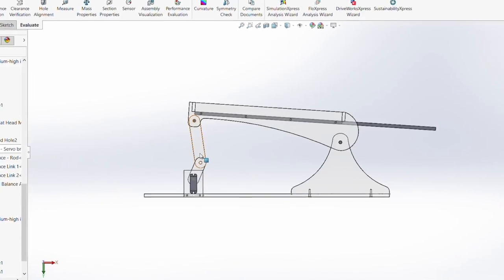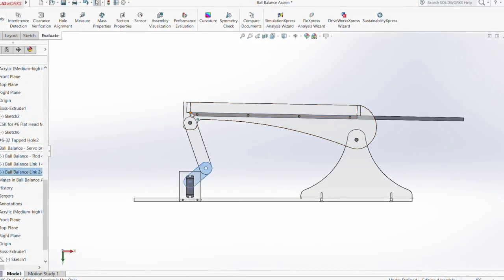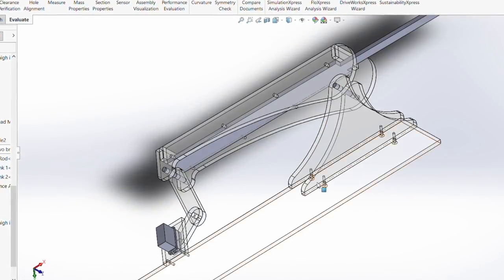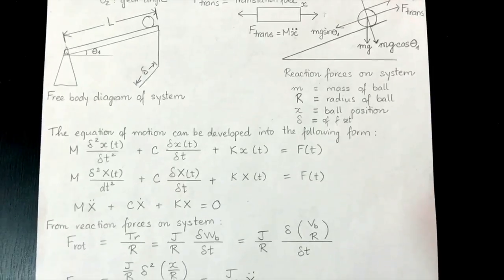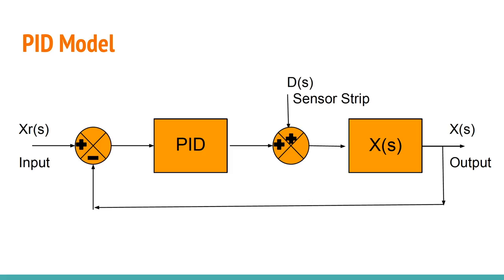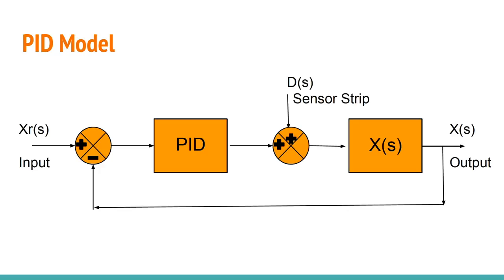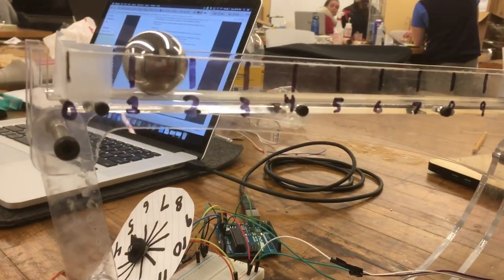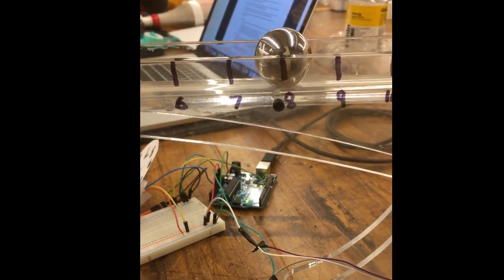Ball and Beam Rowan Systems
Ball and Balance Beam Rowan Systems